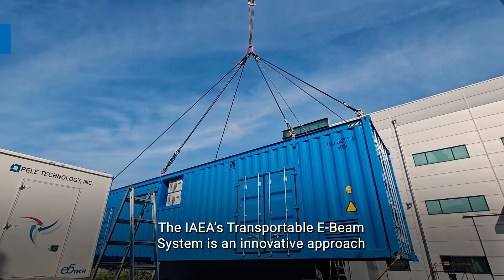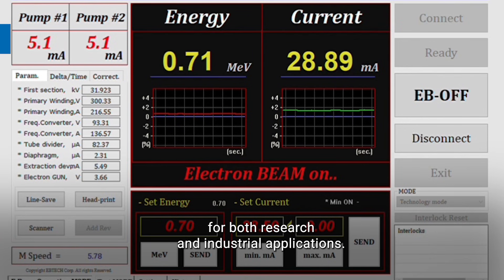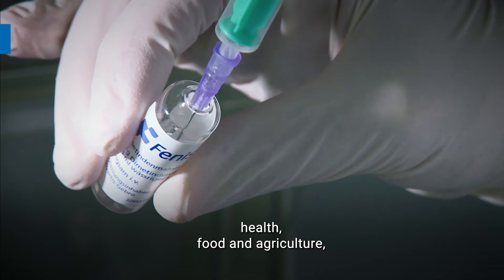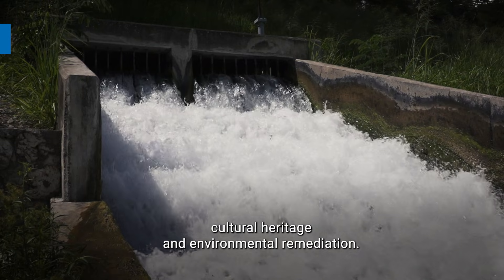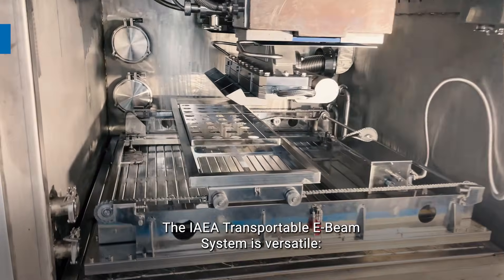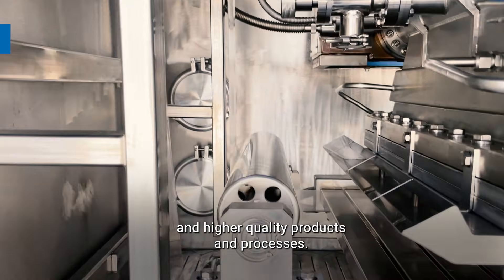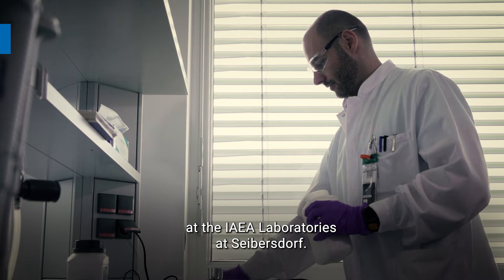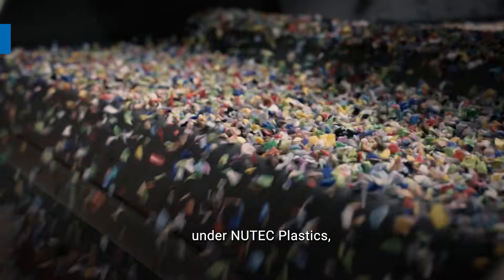The IAEA's Transportable E-Beam System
Electron beam (e-beam) technology is an industry work horse in 40 countries today to improve the safety and quality of materials. It works by using high energy electrons to treat products, making them cleaner, stronger or more durable. The IAEA's Transportable Electron Beam System is breaking barriers by making this technology more accessible worldwide. This mobile and versatile system can process liquids, gases and solids, supporting innovation across industries such as health care, construction, food and agriculture, cultural heritage preservation, and environmental cleanup.